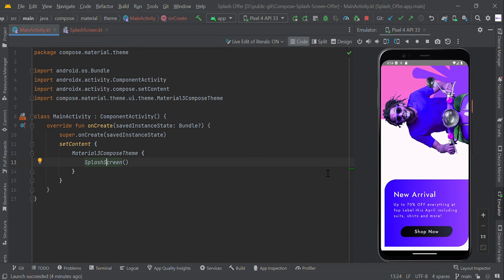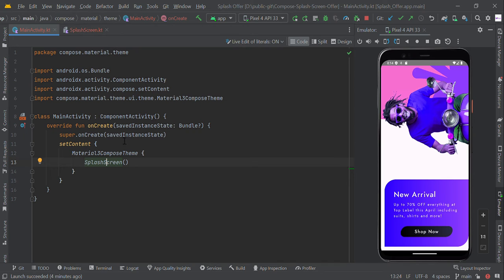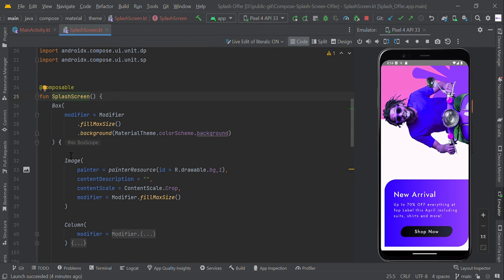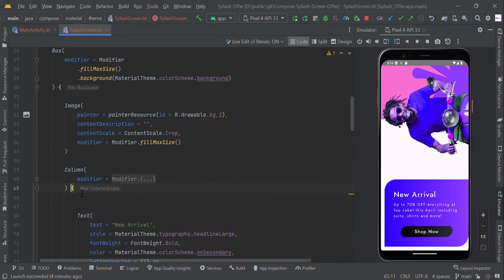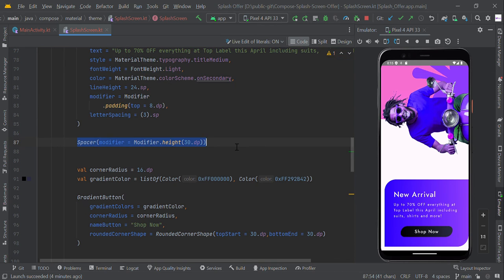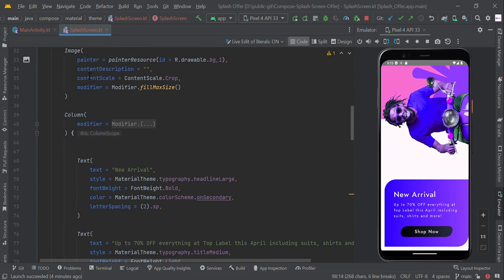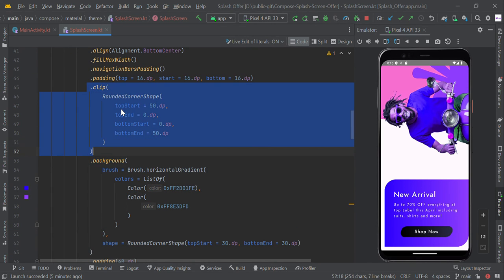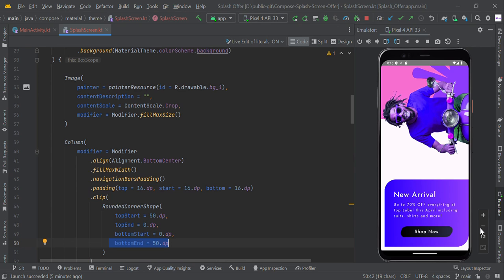Compose Splash Offer Screen | Jetpack compose 2022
Let us create 'Compose Splash Offer Screen' UI UX (Card view) in Jetpack Compose using  kotlin.